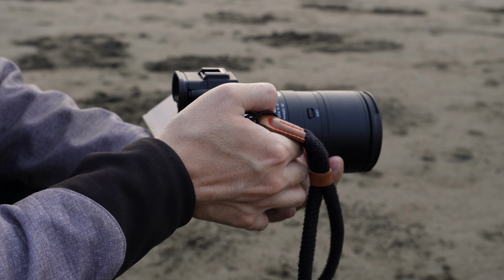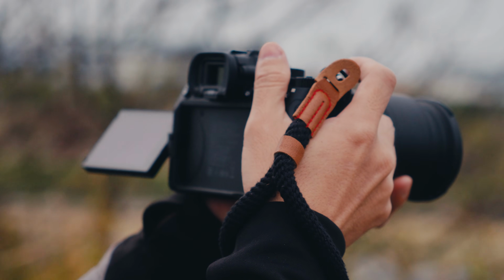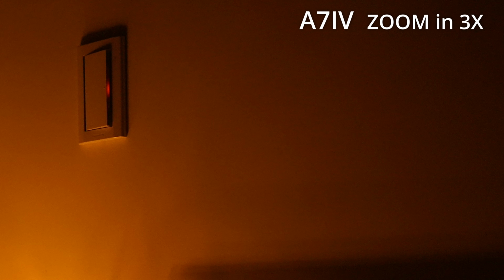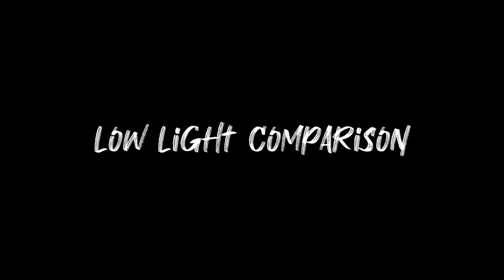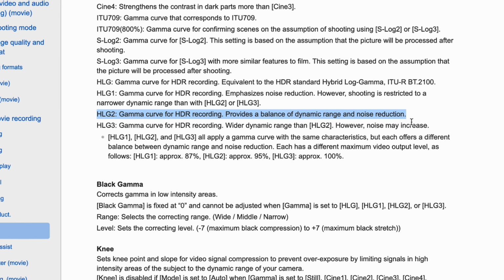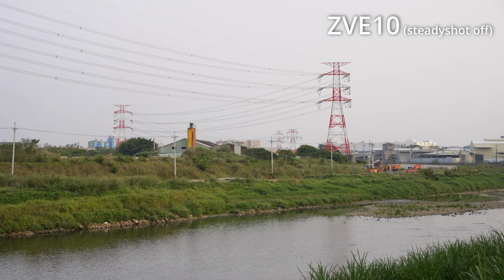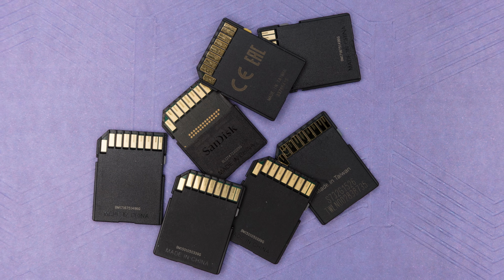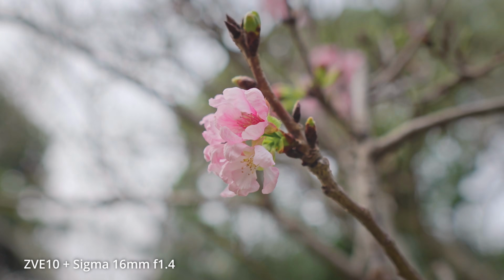Sony ZVE10 vs A7IV comprehensive comparison, which is a better camera for you? (APS-C vs Full-Frame)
In this video, I'm going to be comparing the Sony ZVE10 camera against the Sony A7 IV camera. We’ll be looking at a variety of different aspects of each camera to see which is the best option for you. We'll be looking at everything from their features and performance to the user experience and pricing.

After watching this video, you'll be able to make a more informed decision about which camera is right for you and whether the Sony ZVE10 or the Sony A7 IV is the better choice.

📷 Gears in this video:
-Sony A7IV
-Sony ZV-E10
-Tamron 28-200 F2.8-5.6
-Sigma 18-50mm F2.8

📷 Gears I use and recommend:
-Main camera
-Small camera
-Video camera
-All-around lens
-Portrait lens
-Small zoom lens
-Long lens
-Wide lens
-Manual lens 35mm
-Manual lens 50mm
-POV camera
-360 camera
-ND filter
-SD Card

Chapters:
0:00 intro
0:27 camera settings
0:55 full frame vs aps-c photo comparison
3:53 full frame vs aps-c video comparison
5:36 s-log 3 and color grading
6:15  full frame vs aps-c low light comparison
8:01 1080 vs 4k 60fps
8:41 stabilization
9:34 other differences
11:07 conclusion and other thoughts